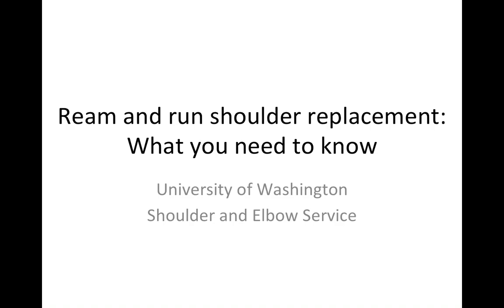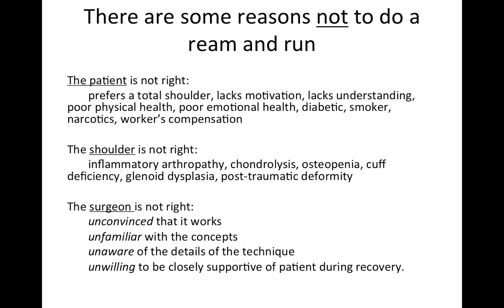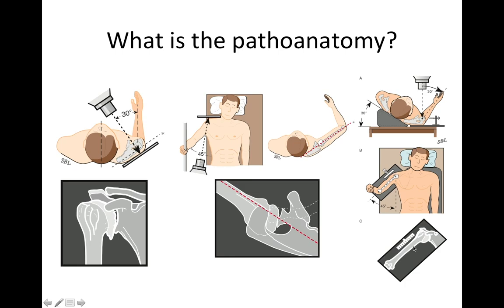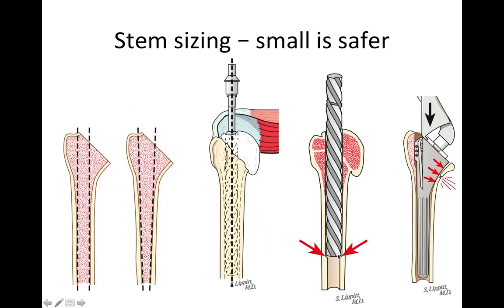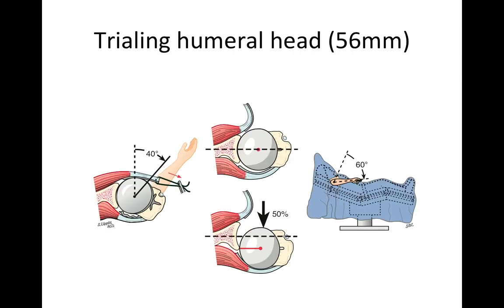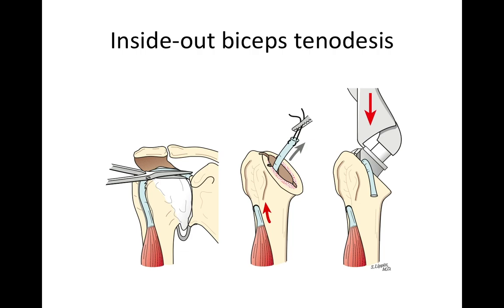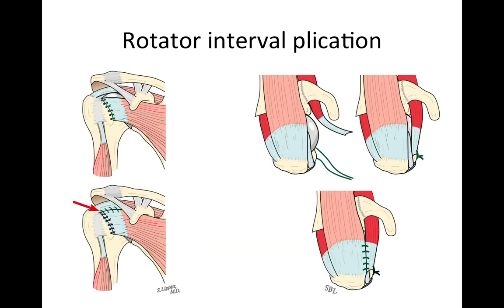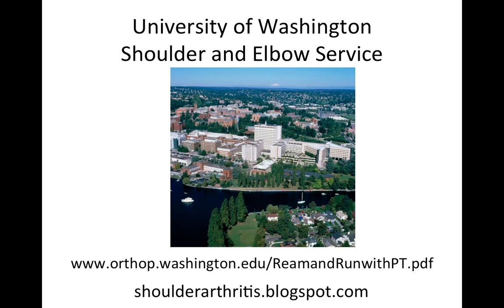Ream and run shoulder replacement - What you need to know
Dr. Matsen of the University of Washington, Shoulder & Elbow service discusses Ream and run shoulder replacement - What you need to know.